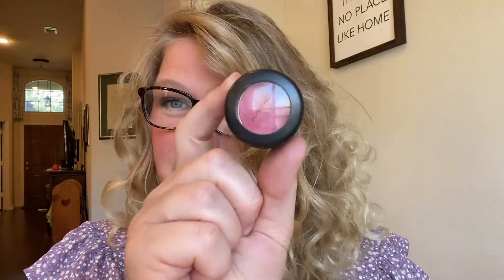Review of MAC Eye Shadow Pro Palette Refill Pan White Frost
Check this Amazon link for the current price